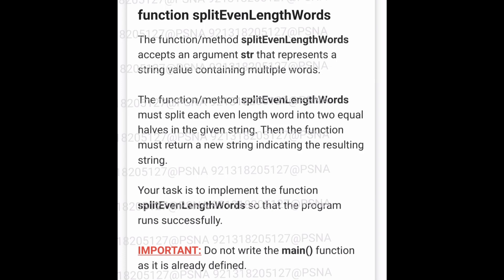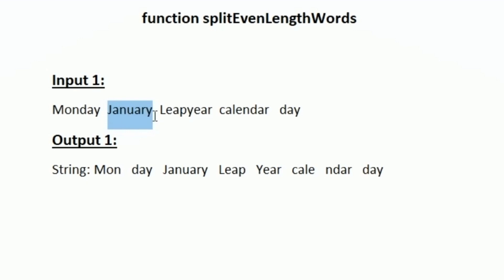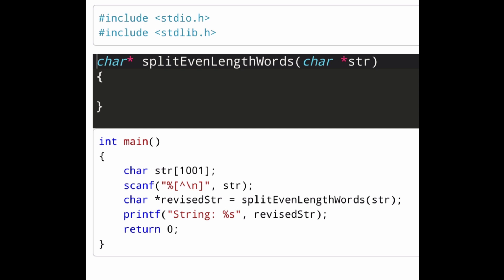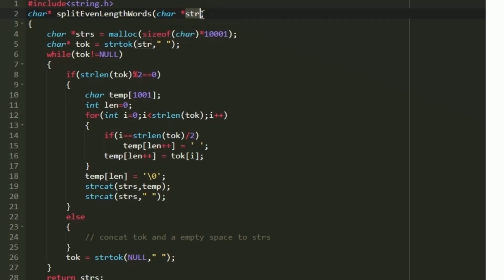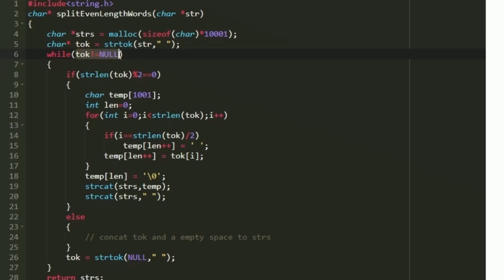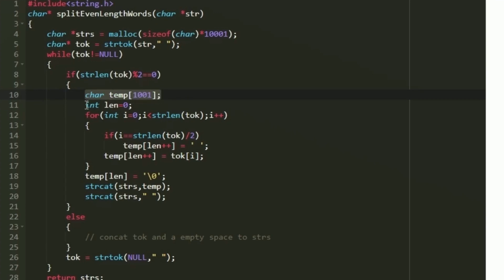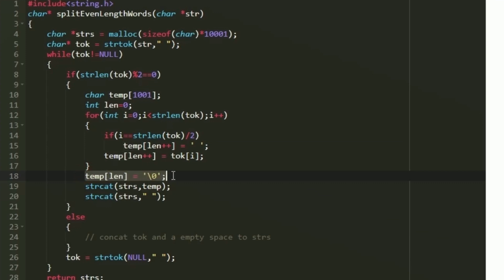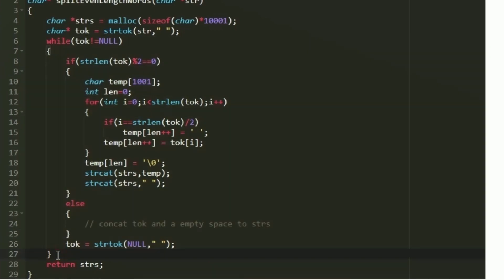function splitEvenLengthWords | skillrack daily challenge